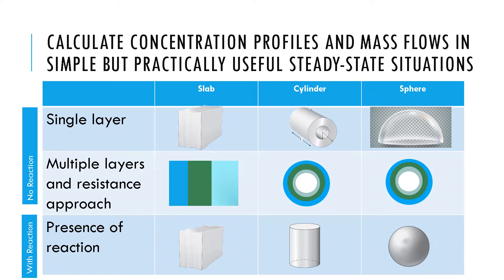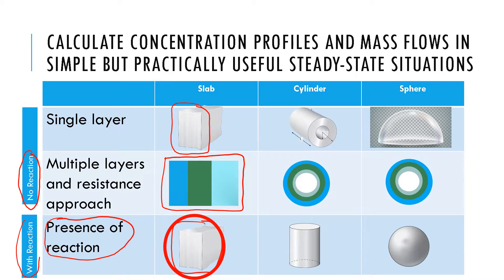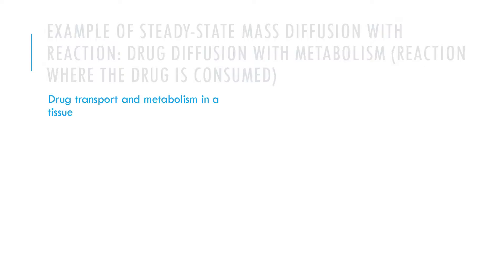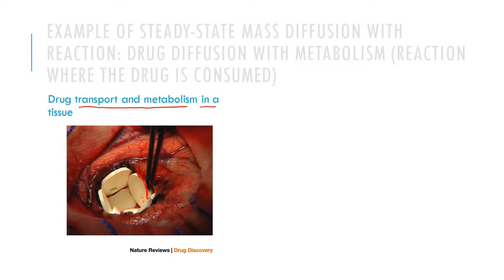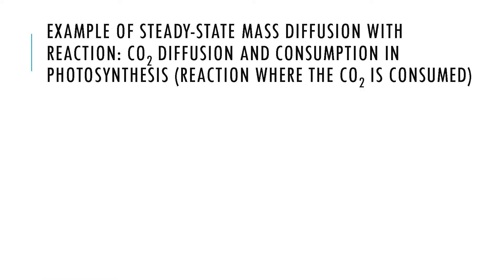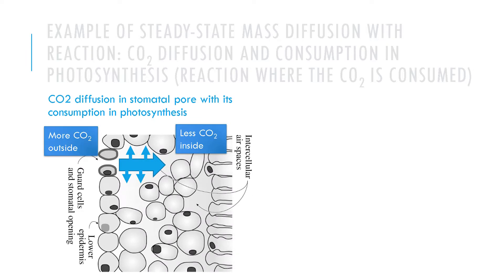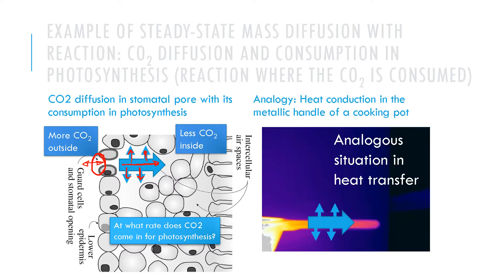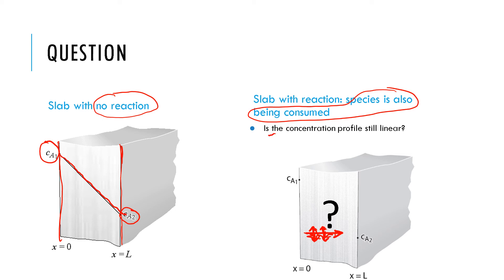Chapter 12: Presence of Reaction Introduction (slab)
Diffusion mass transfer in a biological and environmental context. Used in the course BEE 3500 at Cornell University. Feel free to provide feedback.